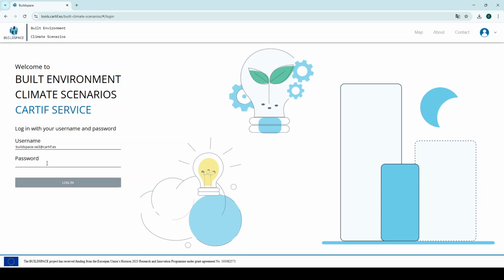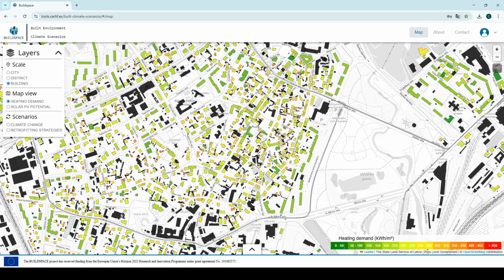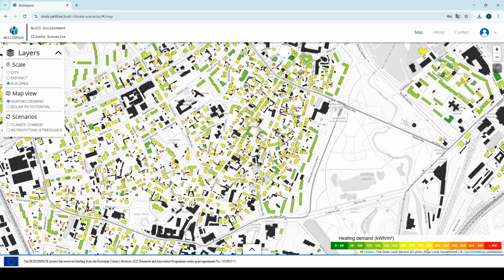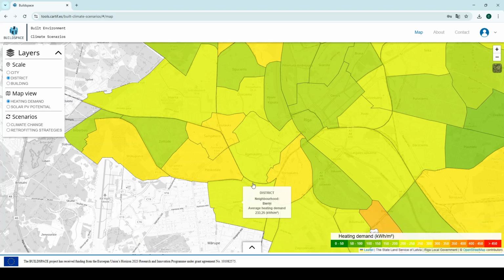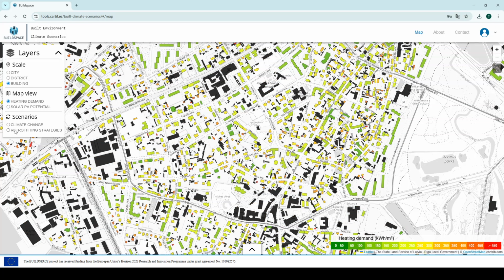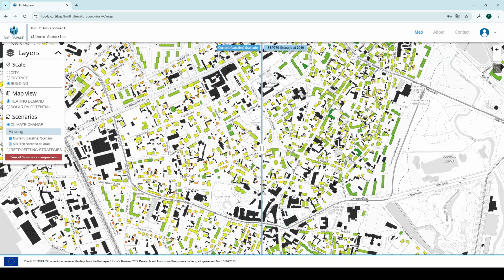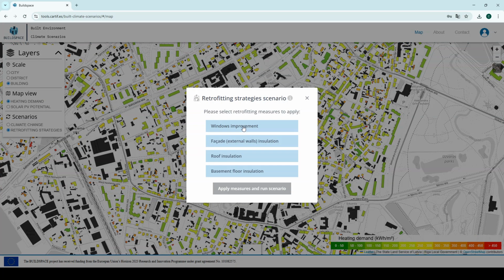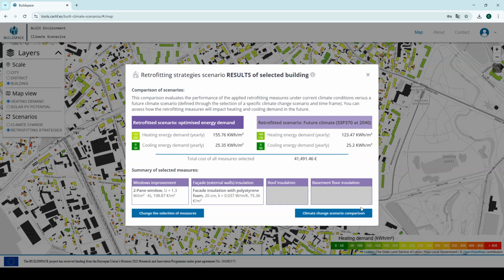Get to know the tool: Built Environment Climate Scenarios | BUILDSPACE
Explore how climate change and retrofitting strategies impact building energy demand with the Built Environment Climate Scenarios tool from the EU-funded BUILDSPACE project.
This short demo walks you through the tool's featured: from interactive maps and energy demand visualisation to scenario comparison, solar PV insights and retrofitting strategies simulation. Whether you're an urban planner, policy maker, energy expert or just a homeowner, this tool helps you make informed decisions for a more resilient and sustainable urban future.